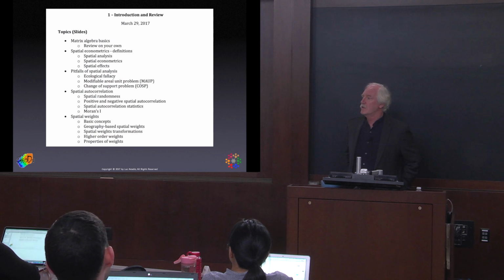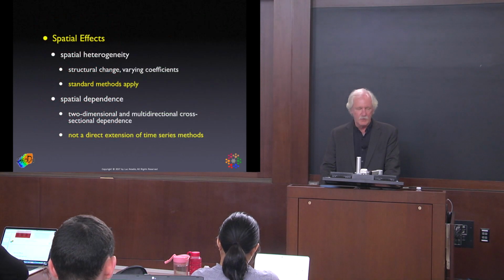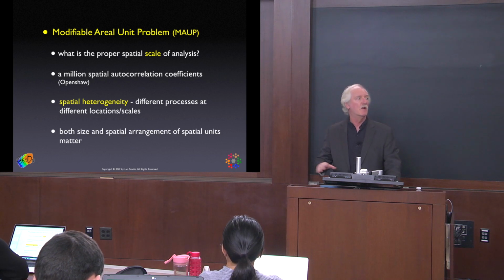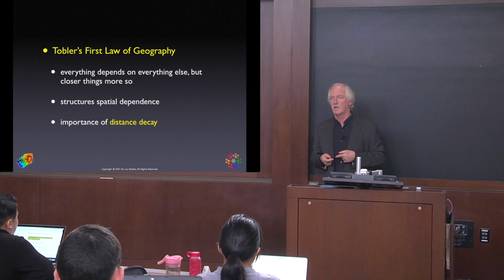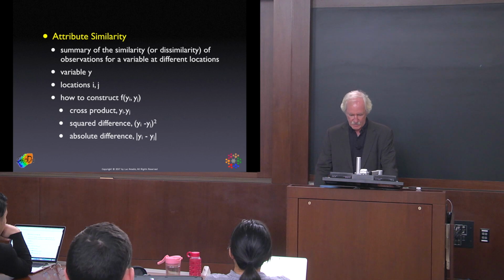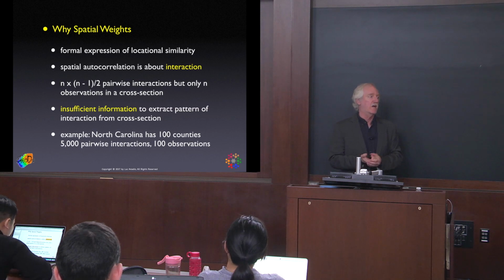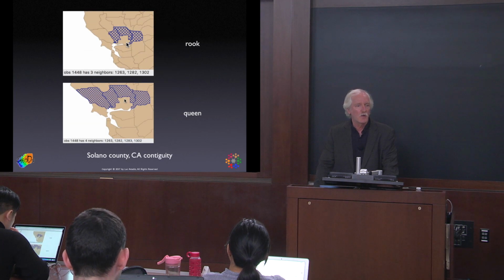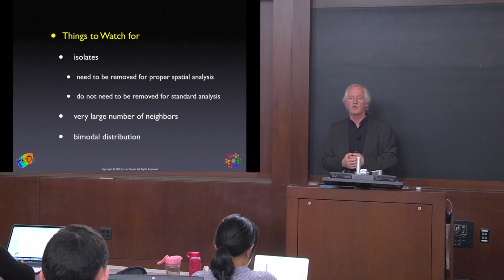Intro & Review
Lecture by Luc Anselin on Spatial Regression (Spring 2017).